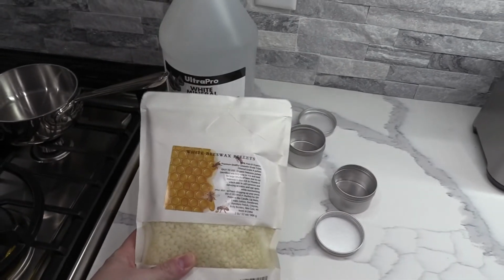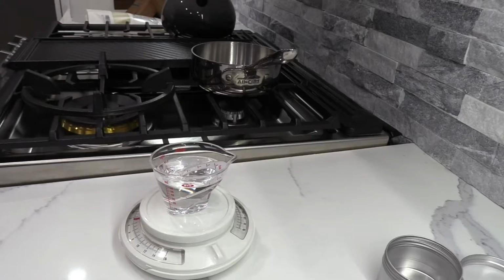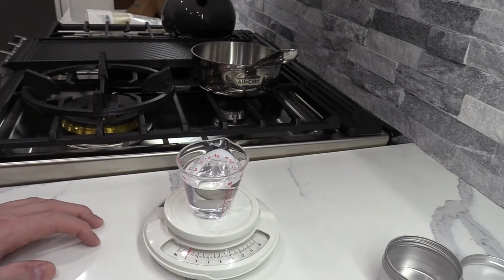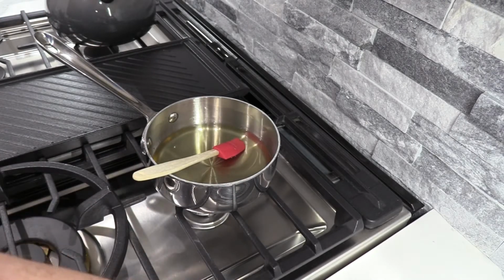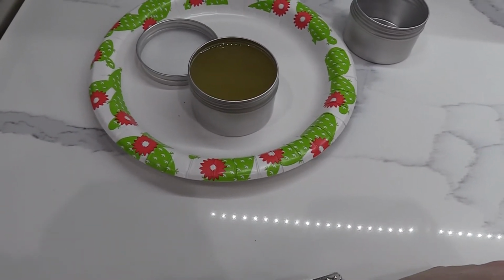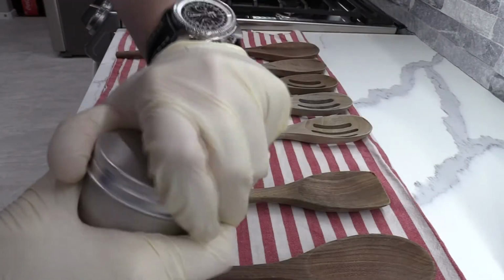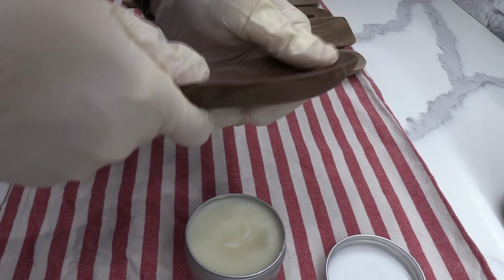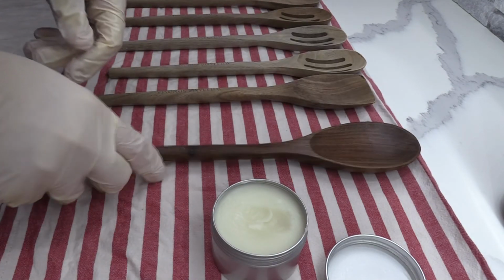DIY Food Safe Goo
Learn how to make a food safe protectant for your cutting boards and other wooden items.

My Equipment:
-Canon VIXIA HF G40 Camcorder
-Heil PR40 Microphone
-Quartet Glass Whiteboard
-Focusrite Audio Interface